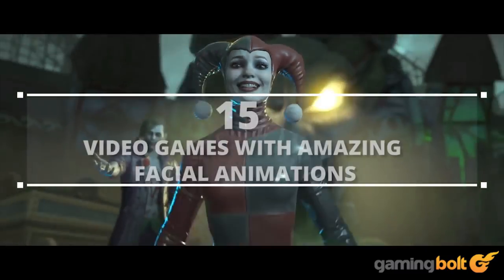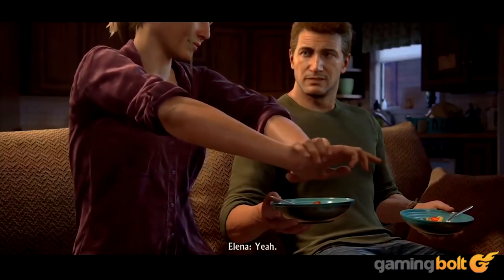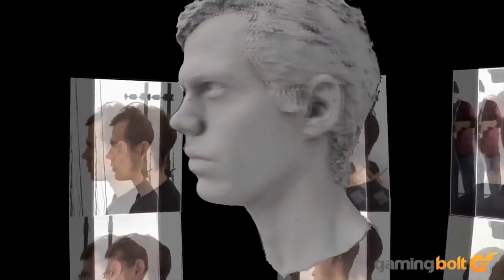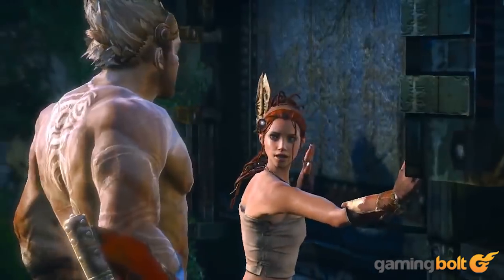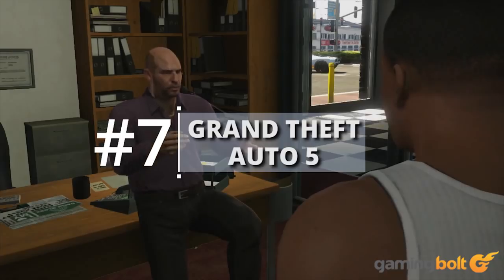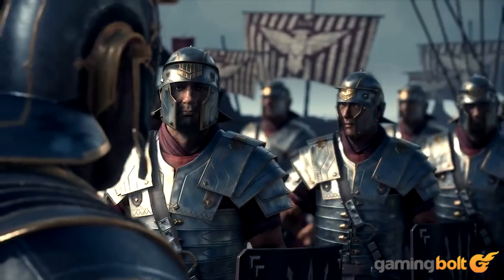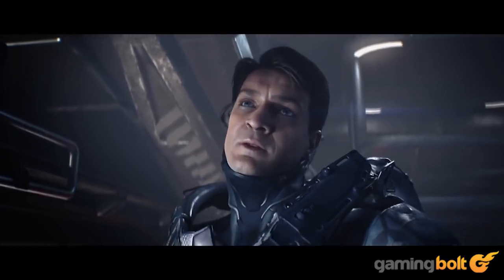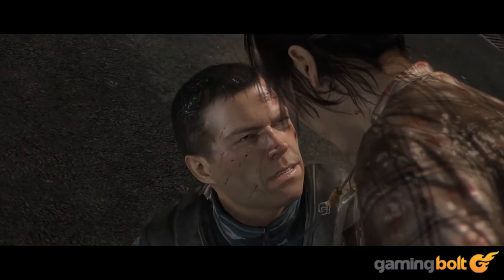15 Games With Best Facial Animations Which Definitely Don't Go All Uncanny Valley On Us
Many of us aren't usually trifled with facial animations in games but whether they're awesome or average, there's an obsessive amount of work that goes into them.

We decided to highlight 15 games with some of the best facial animations and which definitely don't go all uncanny valley on us (for the most part).